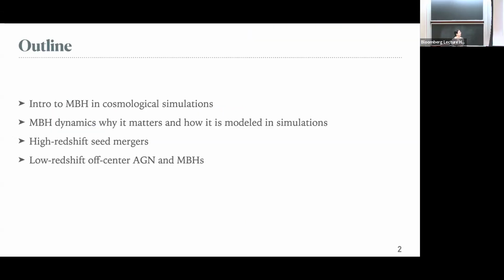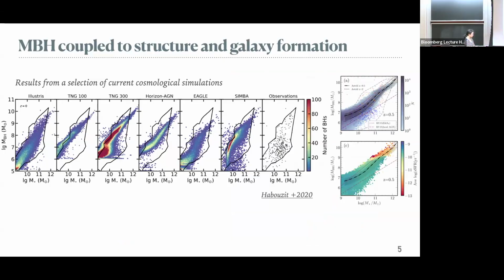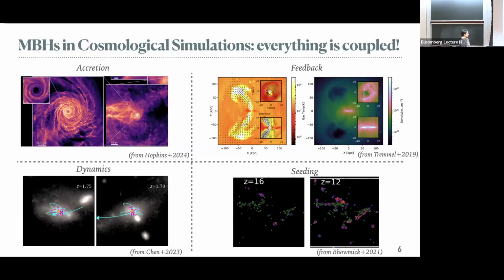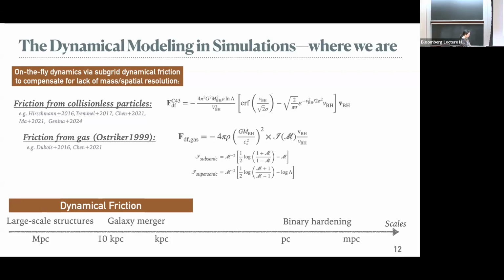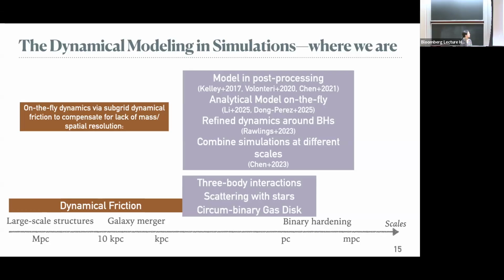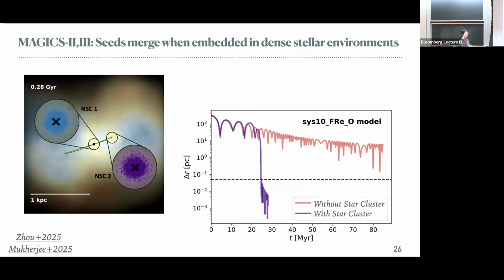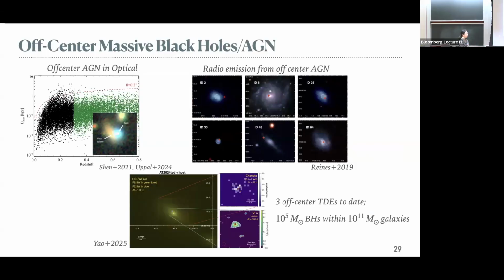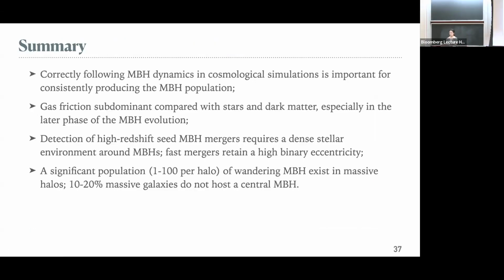Massive Black Holes on the Move: Mergers, Wanderers, and Observational Signatures..... - Nianyi Chen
Topic: Massive Black Holes on the Move: Mergers, Wanderers, and Observational Signatures from Simulations
Speaker: Nianyi Chen
Date: May 15, 2025